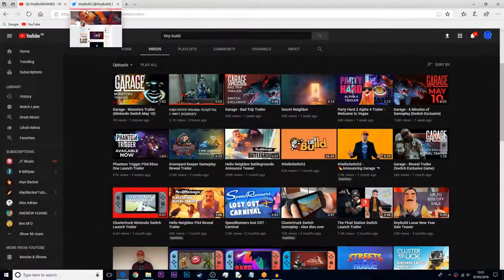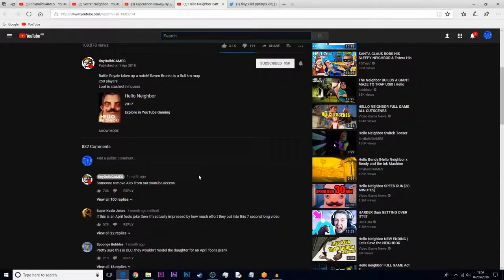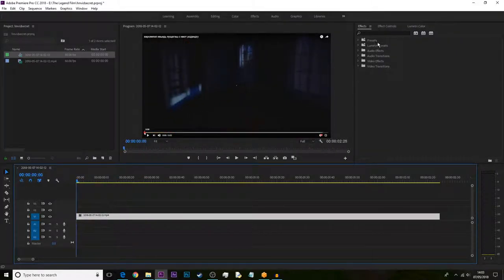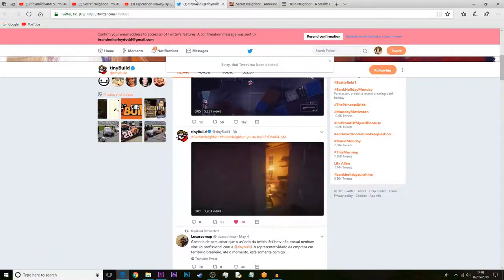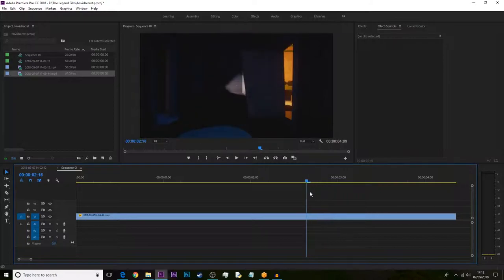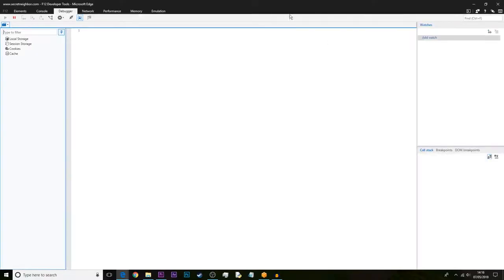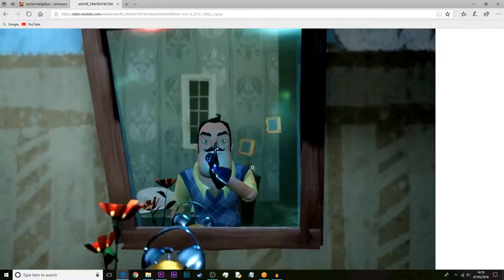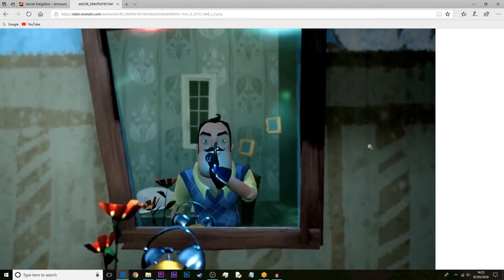SECRET NEIGHBOR?!? | HELLO NEIGHBOR ANALYSIS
SECRET NEIGHBOR?!?!?

AFTER A LONG TIME OF HELLO NEIGHBOR'S RELEASE, TINY BUILD RECENTLY STARTED POSTING WEIRD VIDEOS ABOUT HELLO NEIGHBOR AND TITLED THEM "SECRET NEIGHBOR".

IN THIS VIDEO, I TALK IN DEPTH ABOUT ALL OF THE CLUES THAT WERE GIVEN TO US AND WHY I THINK WHAT I THINK THROUGHOUT THE VIDEO.

INTRO AND OUTRO SONG CALLED "GLITZ AT THE RITZ 1" BY GAVIN LUKE